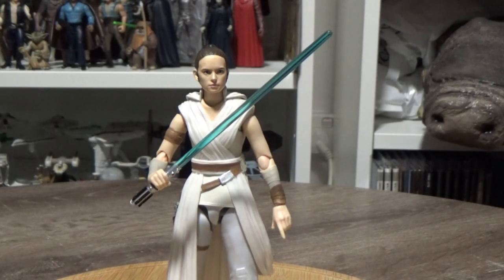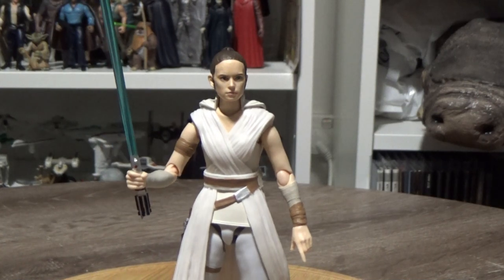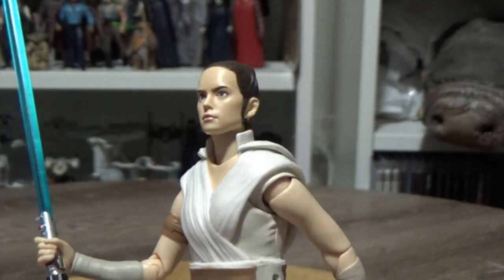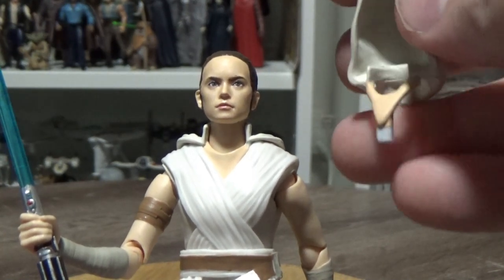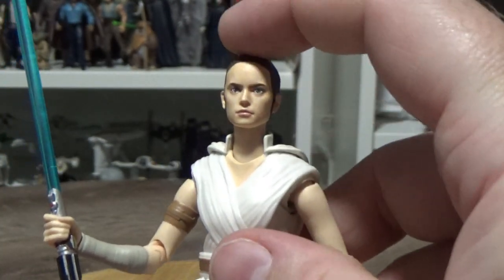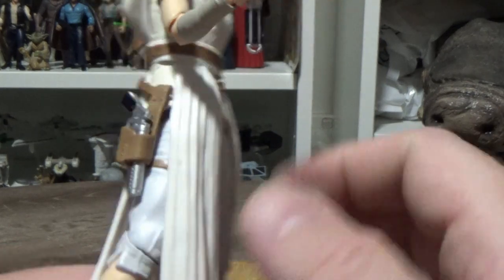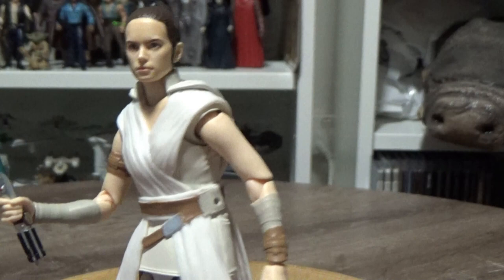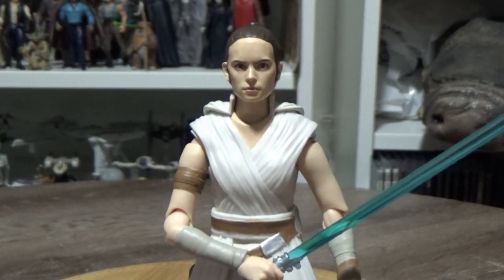REY (RISE OF SKYWALKER) - S.H.FIGUARTS